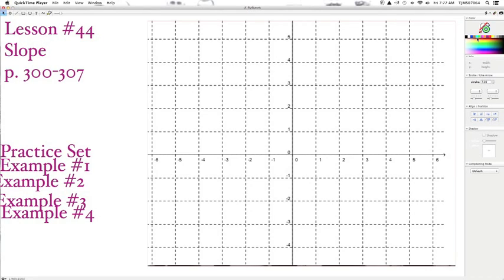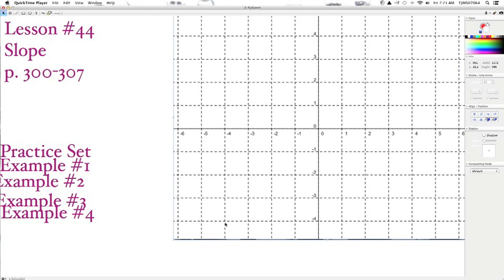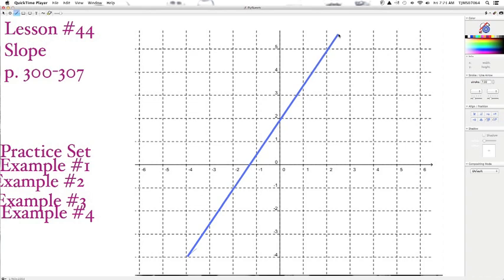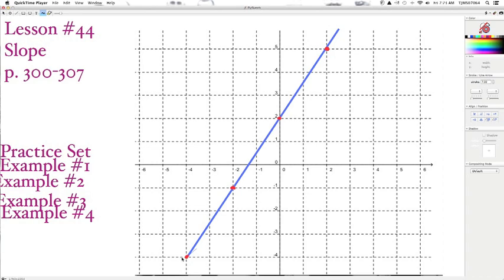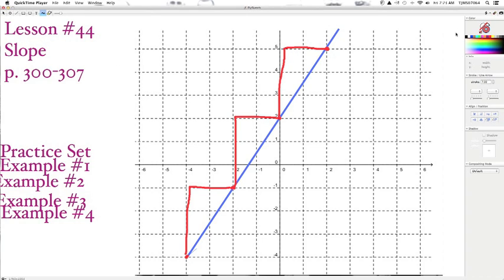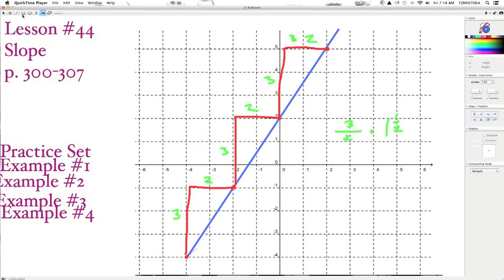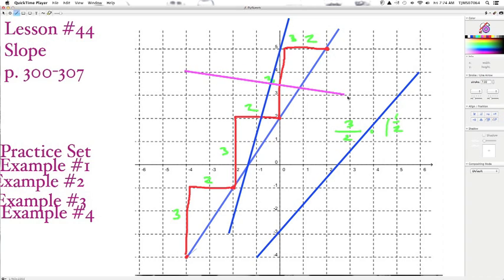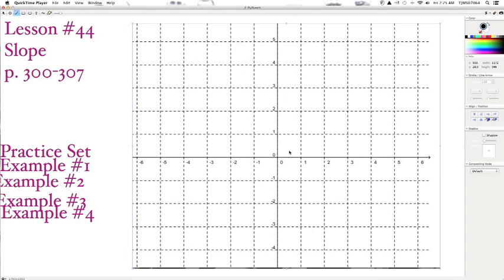Lesson #44 part 2